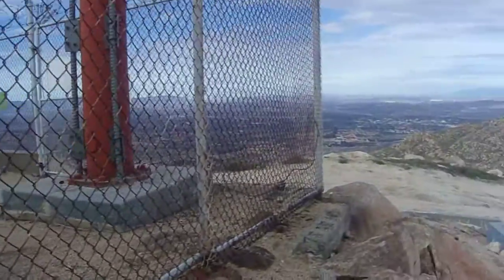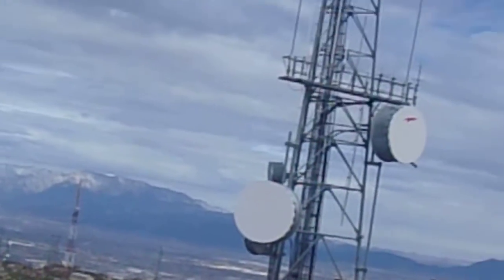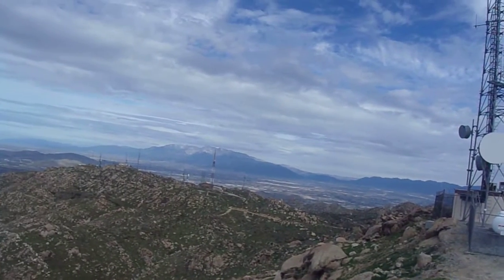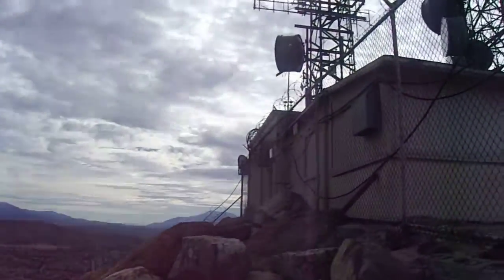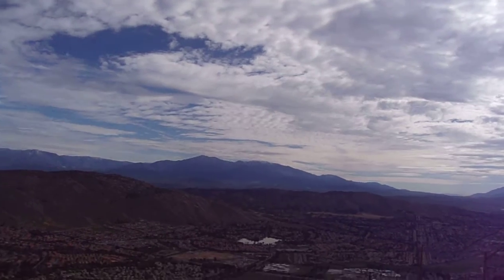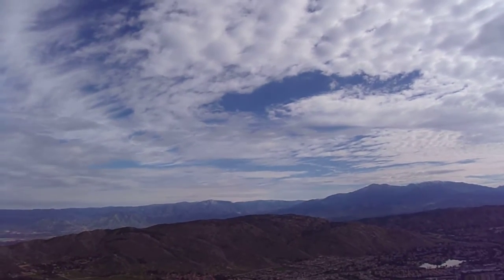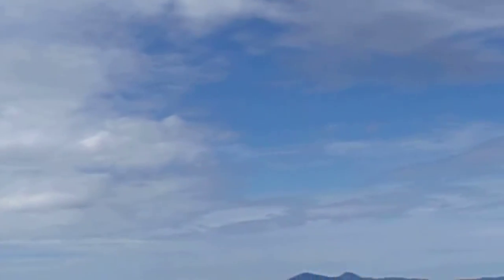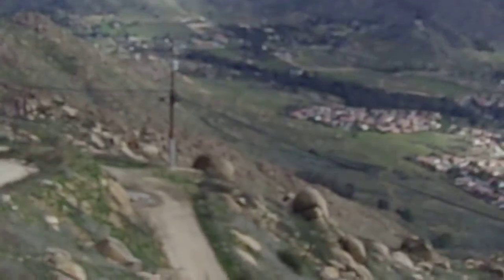Old Clip: 3/20/18: Summit of Box Springs Mtn (3,080'+) and Great Views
Box Springs Mountains- Moreno Valley/Riverside, Riverside County, Southern California.  I took a direct approach up the trail that passes near the "M" landmark on the east/northeast flank of the range from the parking lot off Hidden Springs Rd.  There are spectacular views covering a lot of Southern California's real estate!